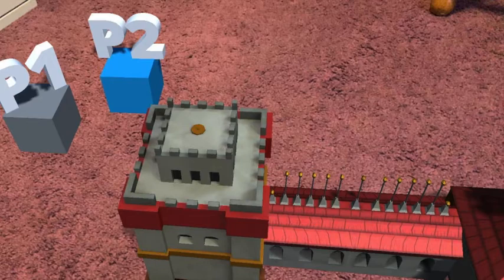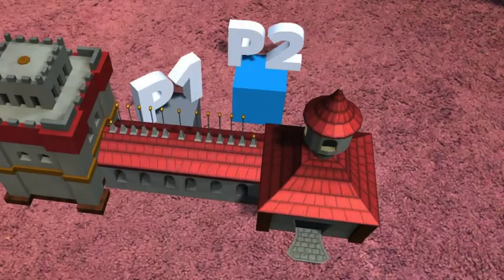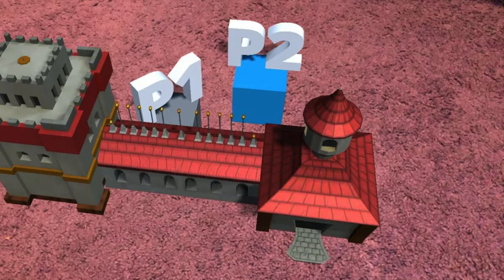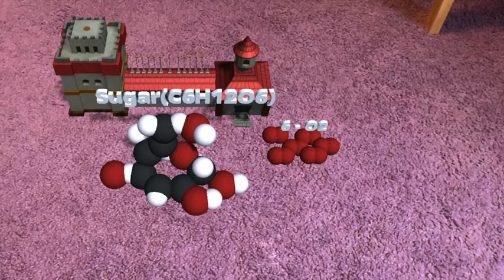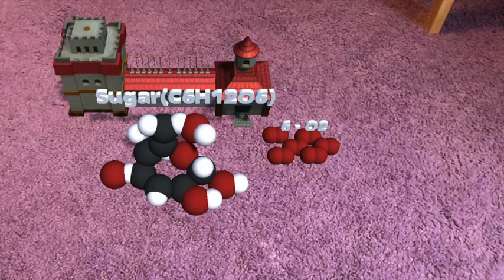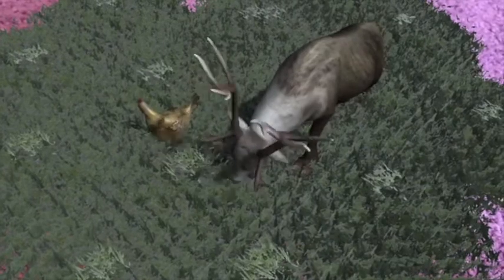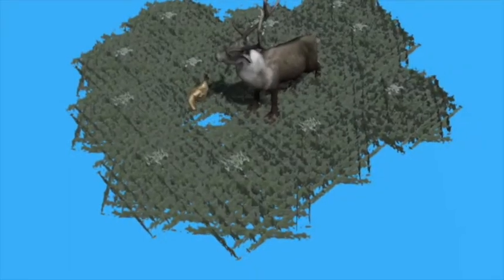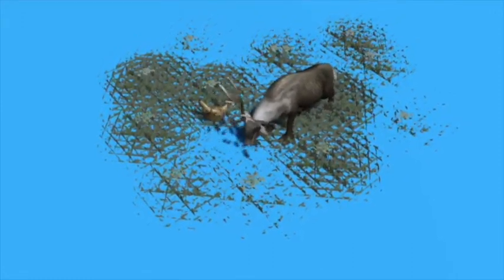Photosynthesis and Deforestation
This video was built using 3DBear Augented Reality by a Middle School student to demonstrate photsynthesis and how deforestation affects CO2 levels.